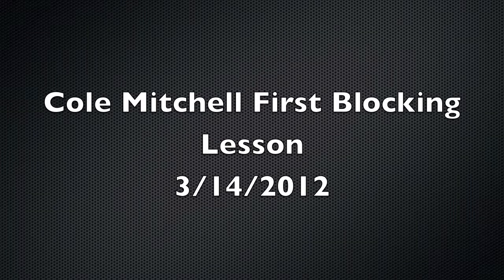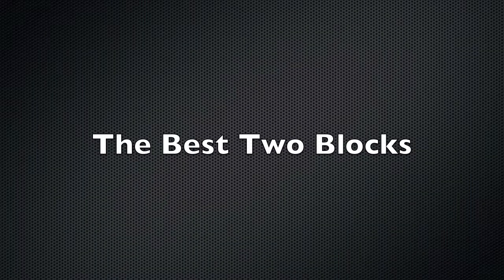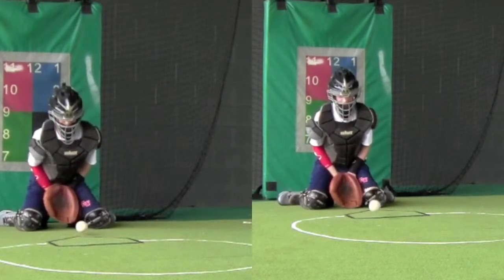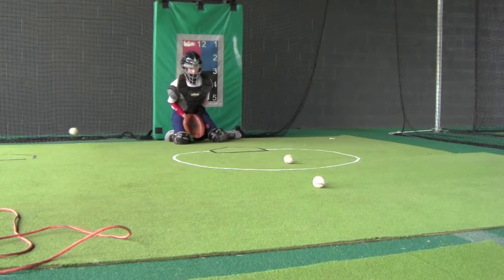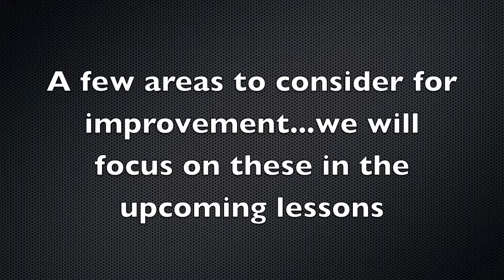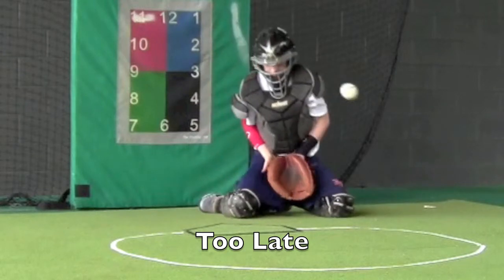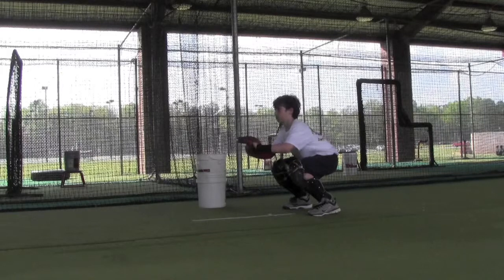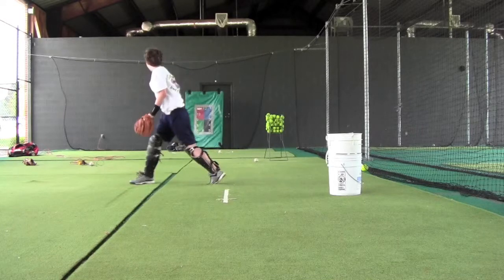Cole Mitchell 1st Blocking Lesson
Cole Mitchell First (1st) Blocking Lesson